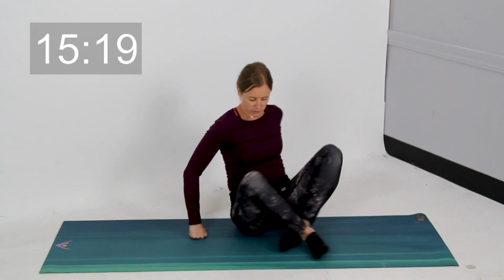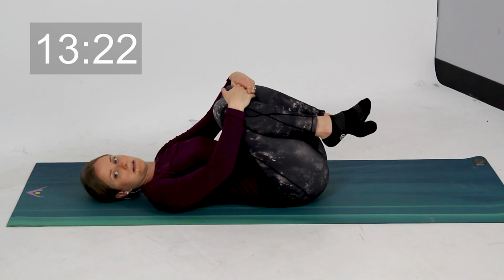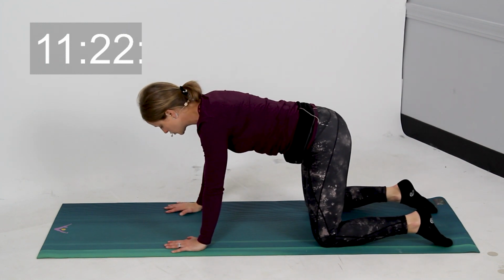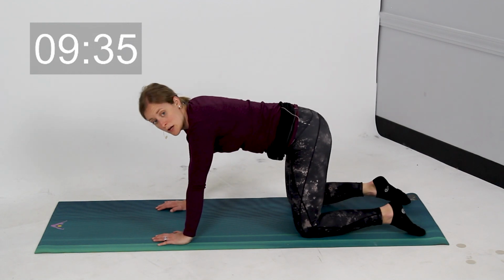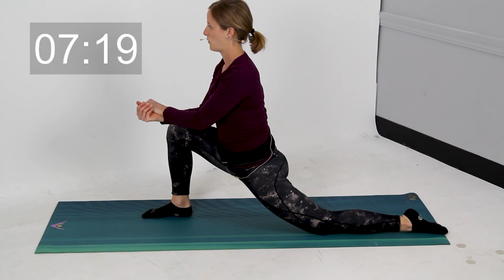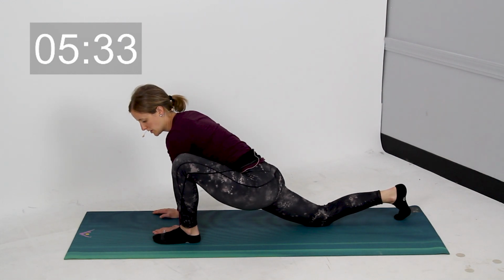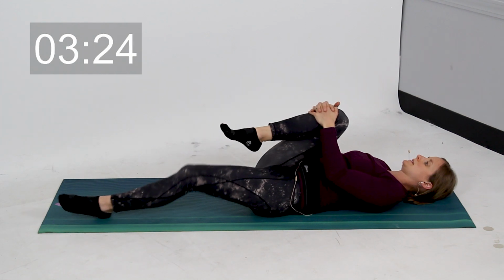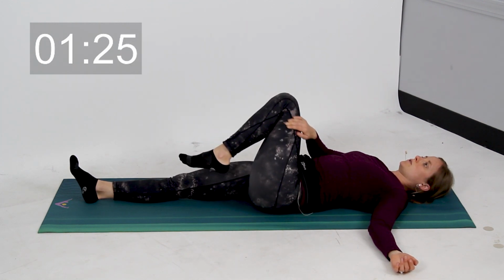15 Minute Yoga for Lower Back Pain- Workout with Jordan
15 Minute Yoga for Lower Back Pain- Workout with Jordan

This video is part of a series called, Workout with Jordan. For this video all you may want a yoga mat to lie on. Join Jordan today for a 15 minute yoga workout.

We are giving away a Bob and Brad Blood Pressure Monitor/Cuff!

Discount: There is a $6 off coupon on Amazon for a limited time

Pain Management:
US: